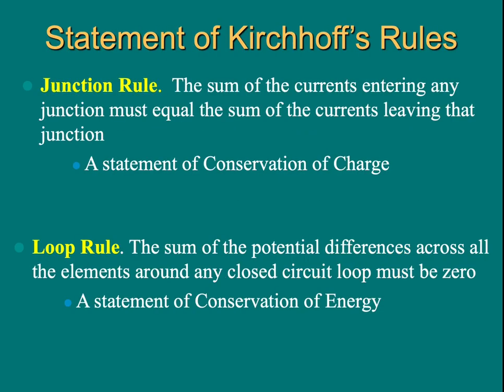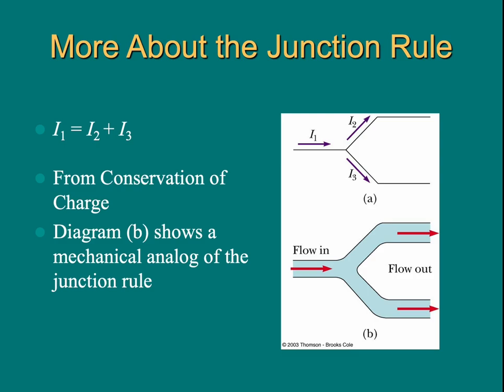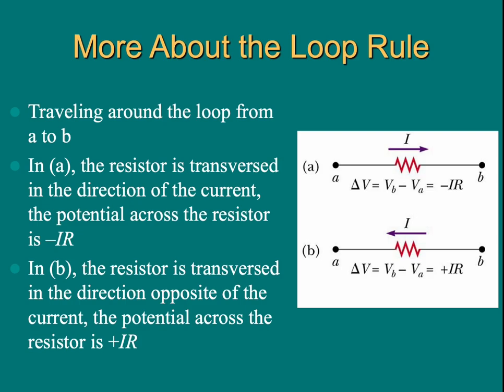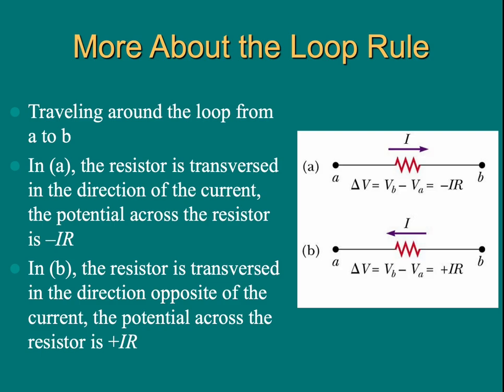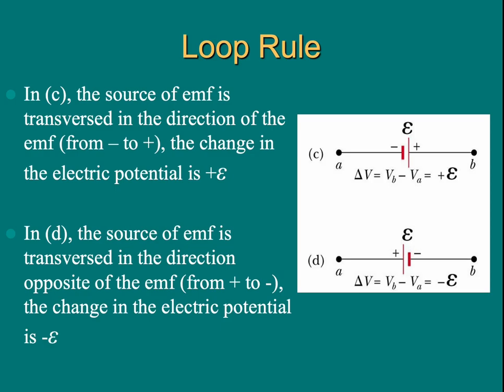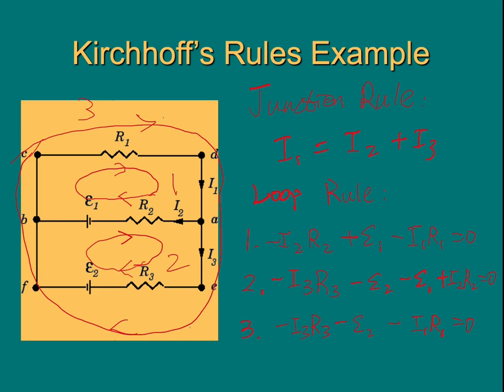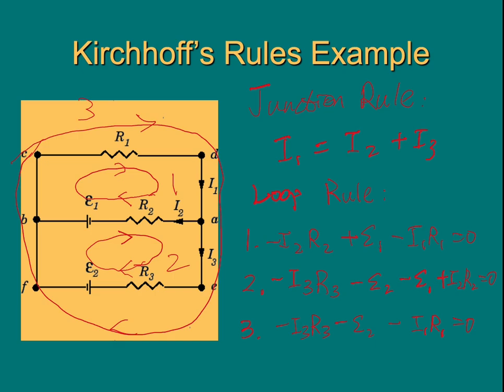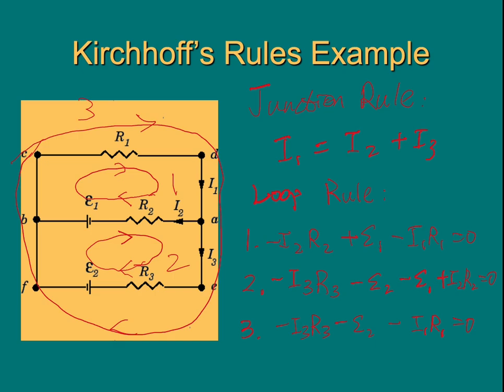18.3 Kirchhoff's Rules